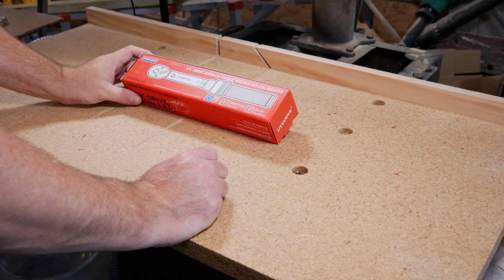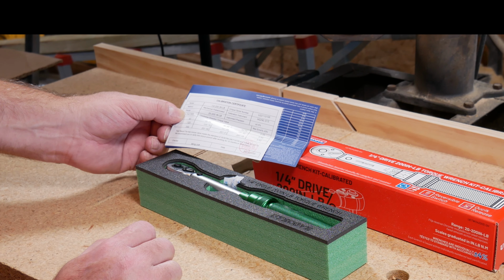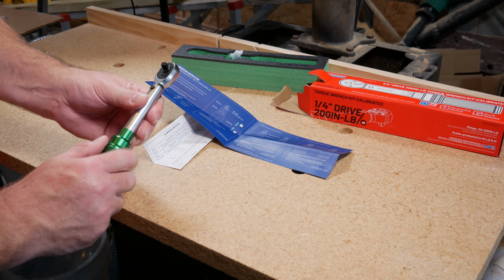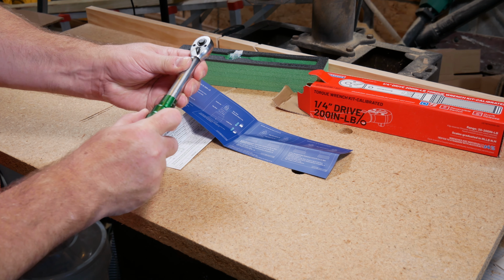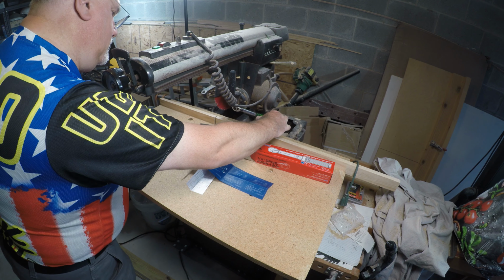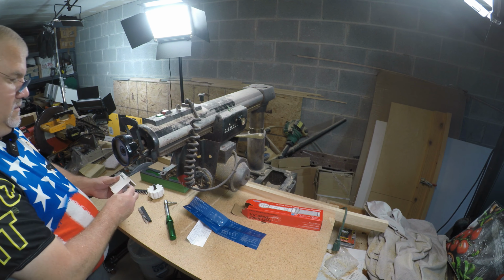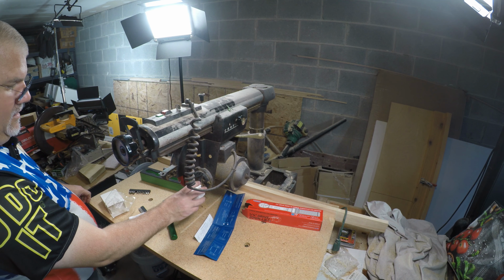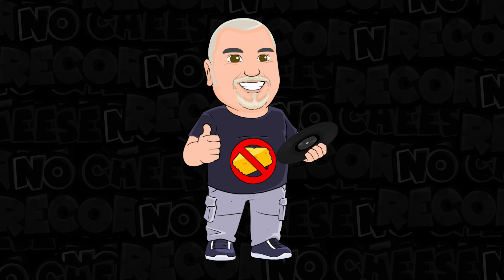UYECOVE 1/4 Inch Drive Torque Wrench Review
If you are interested in UYECOVE tools, specifically their torque wrenches, then this video is for you. The manufacturer of the UYECOVE 1/4 Inch Torque Wrench sent this to U Do It™️ for review. In the video, I highlight the packaging, the included calibration sheet, the quick-start guide, and the torque wrench settings.

I also demonstrate the practical use of the torque wrench on my Craftsman Radial Arm Saw that I'm restoring.

To learn more about this torque wrench as well as other tools and projects visit U Do It™️

To purchase this tool as well as other tools visit U Do It™️ store

0:00 Unboxing of the UYECOVE Torque Wrench
1:00 Review of Calibration Specification
1:27 Packaging
1:46 Operation of the UYECOVE Torque Wrench
4:05 Practical Application of Torque Wrench
7:29 Setting the Torque Wrench to the lowest setting for long-term storage